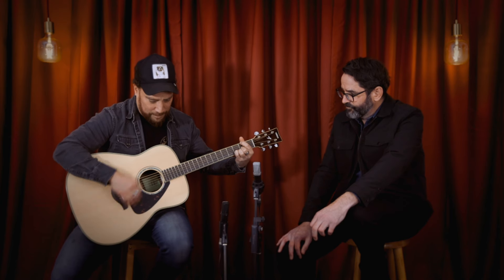Yamaha FG830. Joshy's Budget Guitar Of The Week.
Yamaha FG830NT Acoustic Guitar

Discover the rich tones and improved sustain of the Yamaha FG830NT, available now at our music store. This guitar takes your music to new depths, thanks to its rosewood back and sides that add a layer of 'depth' to your sound. The solid spruce top and newly developed scalloped bracing work in harmony to deliver exceptional resonance and rich overtones, making every strum a musical experience.

But this guitar isn't just about sound; it's a beauty to behold. Adorned with an abalone inlay around the sound hole, the FG830NT exudes a luxurious and elegant look, making it a visual masterpiece as well as a sonic one.

The Yamaha FG series has been a staple for over 50 years, and the FG830 continues the tradition of delivering the best-ever FG tone. Its natural finish and traditional Western body design pay homage to its roots while incorporating modern innovations. Whether you're a seasoned guitarist or just starting your musical journey, the Yamaha FG830NT Acoustic Guitar, available with free shipping from our music store, is your gateway to timeless sound and style.

Recorded using Milab DC-196 and Milab VM-44 microphones, Solid State Logic SSL2+ audio interface, Logic Pro X and Waves Reverb and Mastering plugins, with an emphasis on capturing the true voice of each guitar.

Acoustic Centre is Australia’s only acoustic guitar specialist store, with exclusive, high-end, luthier-built and boutique instruments from Santa Cruz Guitars, Collings, Martin, Taylor, Lowden, National Reso-Phonic, Maton, Cole Clark, Fenech, Gibson, Epiphone, Sigma, Cort, Yamaha, Eastman, Fender and many more. For information on any of our guitars or to try them in person, visit us at 206 Park Street, South Melbourne, Victoria or check out our

Acoustic Centre’s demo videos are performed, recorded, filmed, mixed and edited by Josh Owen.